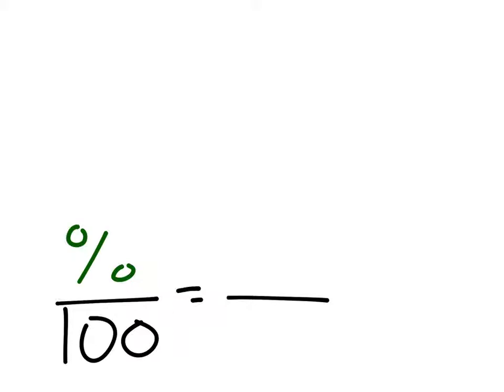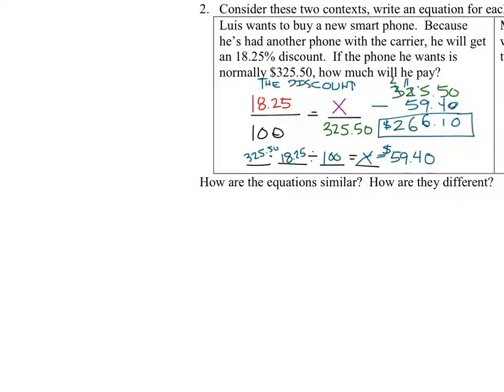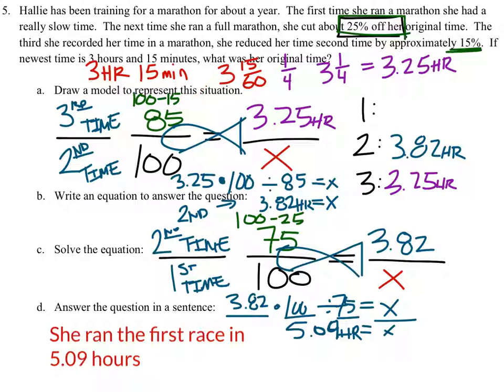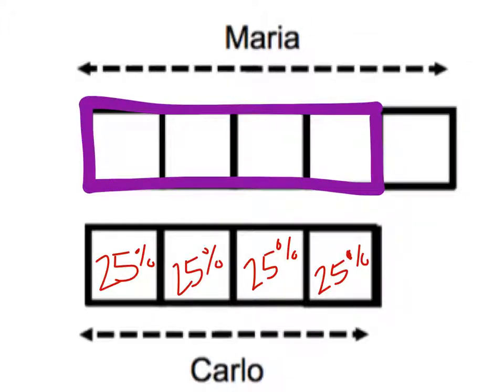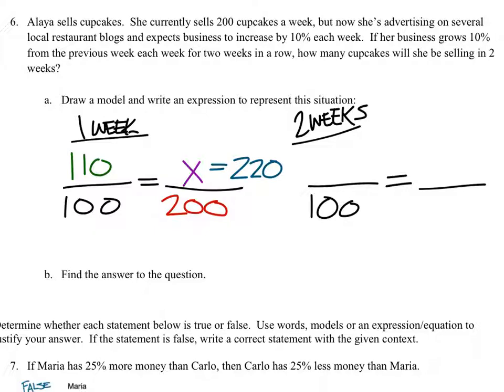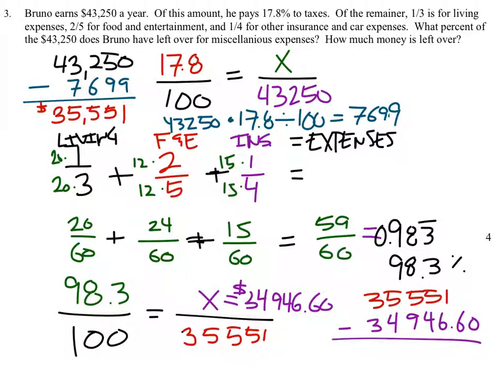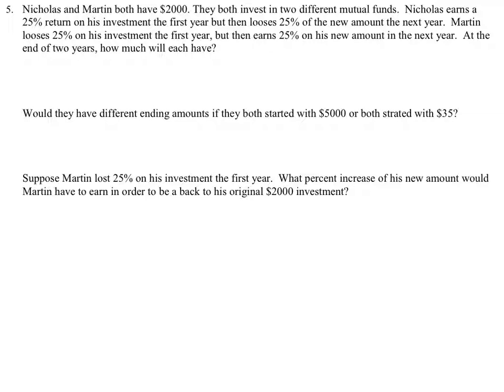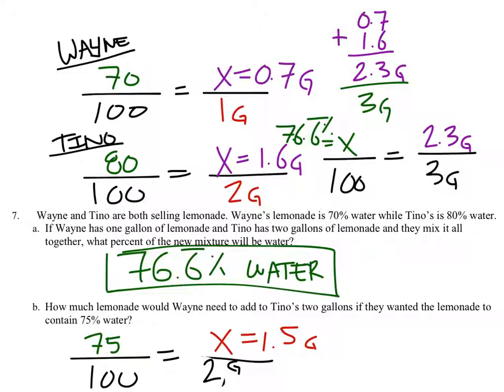Solving Percent Problems: 7th Grade Unit 6 Lesson 2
We solved some word problems using the percent proportion in this lesson.